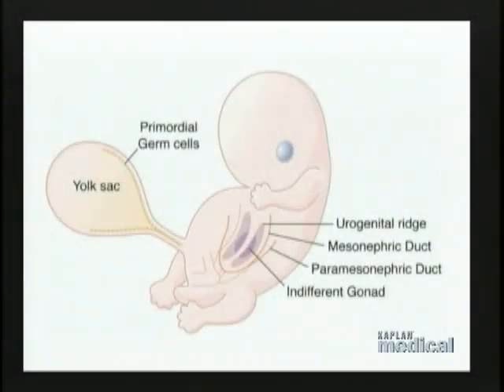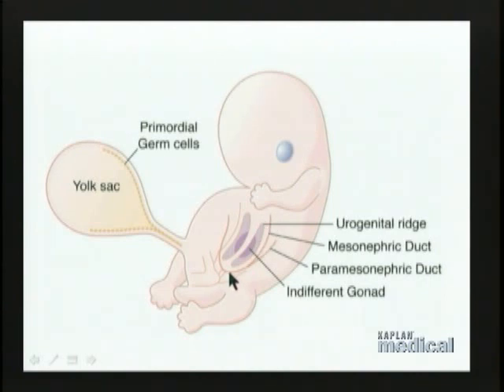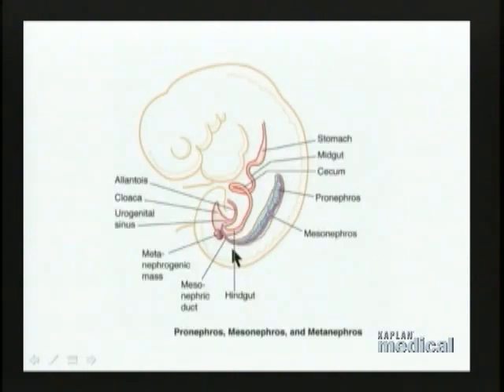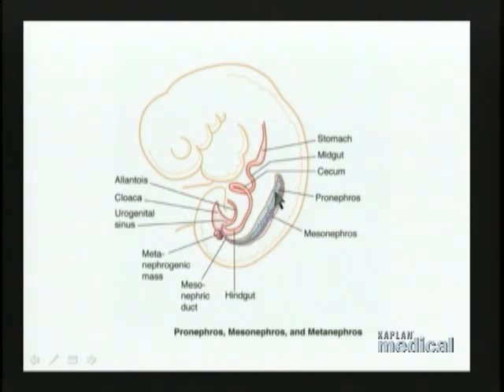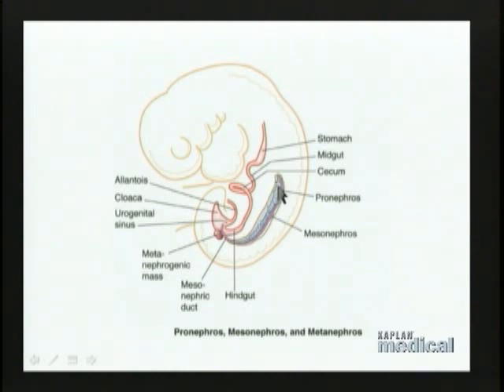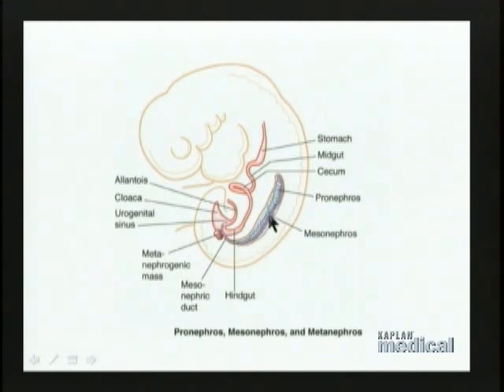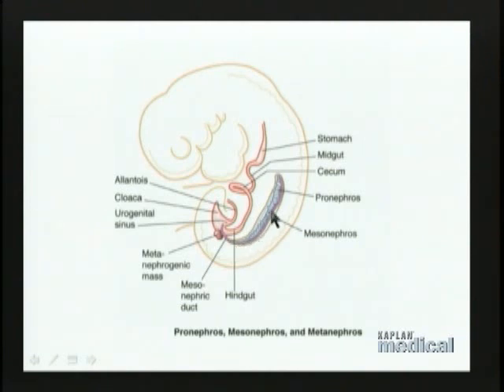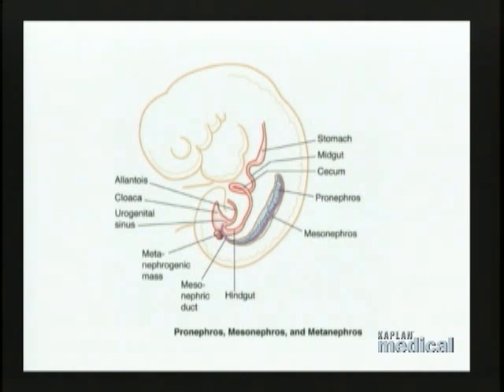Embrio-dezvoltarea sist renal part1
Embriologie speciala-dezvoltarea sistemului renal.